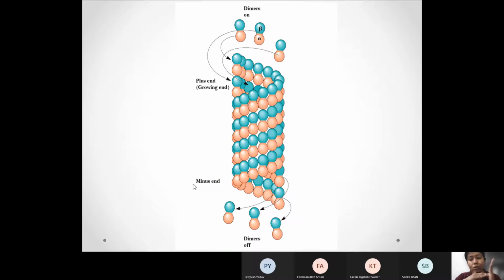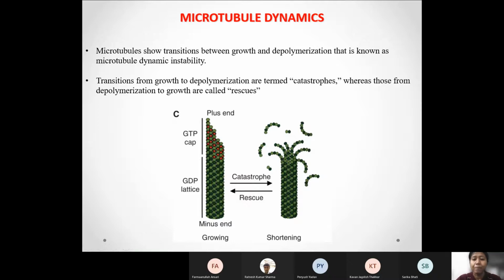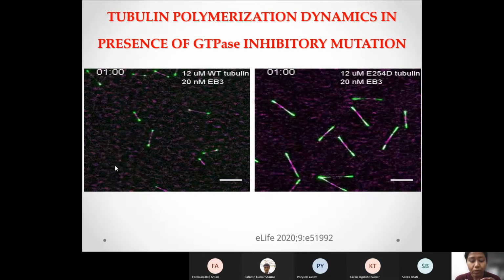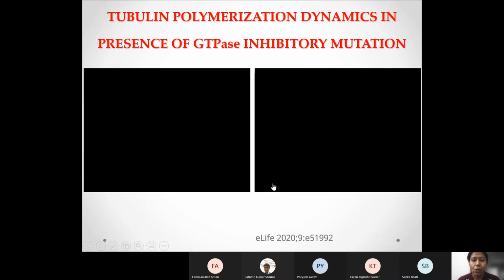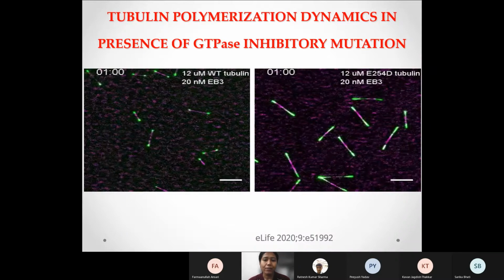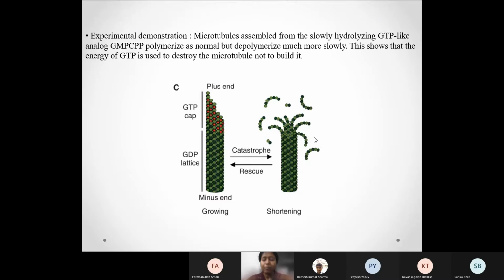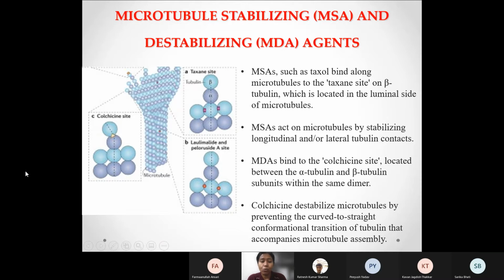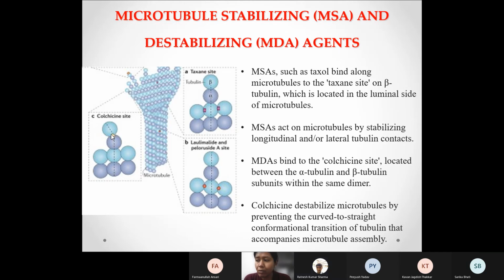Lecture 5 Microtubules_Meeting in General 20220121 075747 Meeting Recording